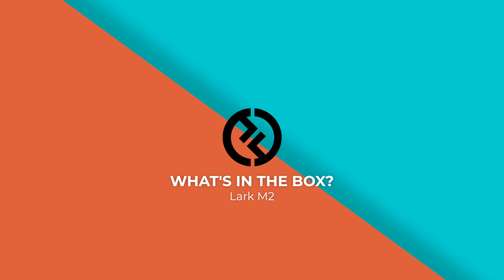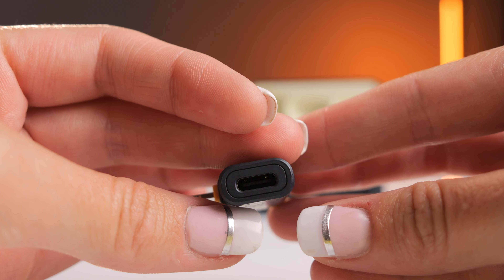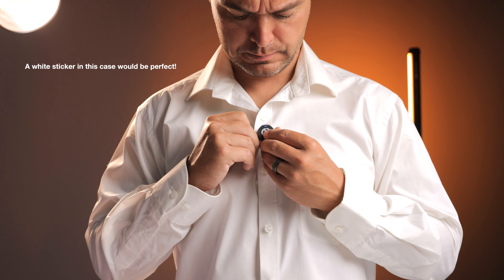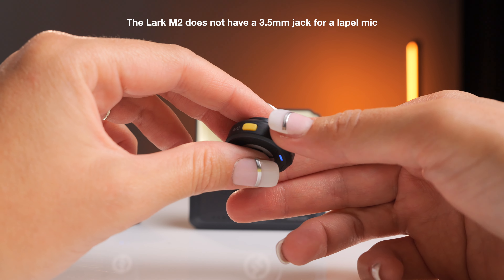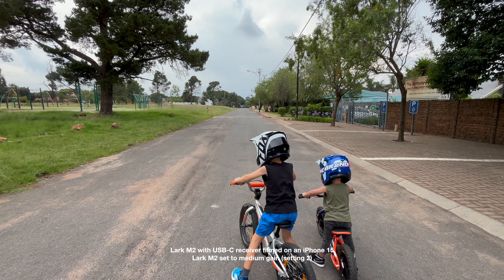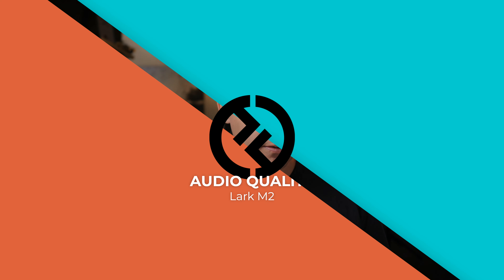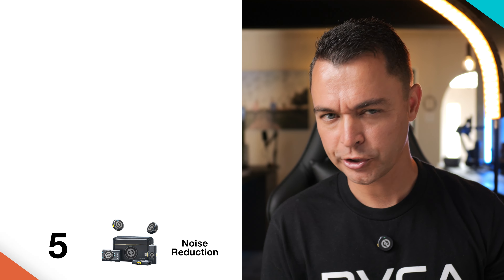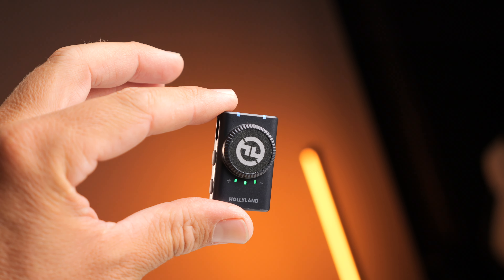INSANELY TINY | Hollyland Lark M2 with SOUND comparisons and RANGE test!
The Hollyland Lark M2 has just released, and spoiler, its fantastic!
We put it up against a lav mic and its big brother, the Lark Max...and honestly, you need to hear the results!

2023 GEAR:
Where I get EPIC music!
Gimbal (Amazon)
Main Camera 1 (Amazon)
Main Camera 2 (Amazon)
Blurry Background Lens (Amazon)
EPIC Wireless Mics (Amazon)